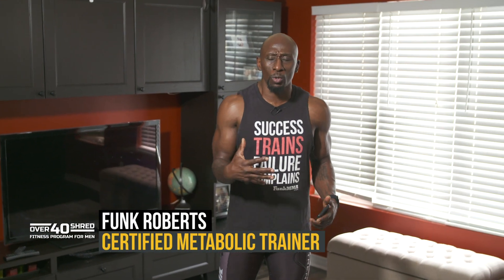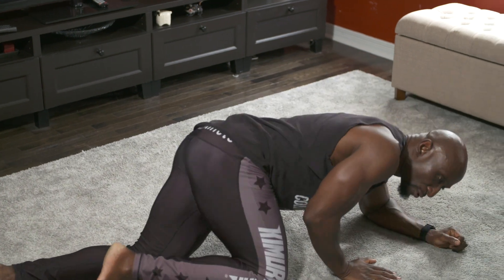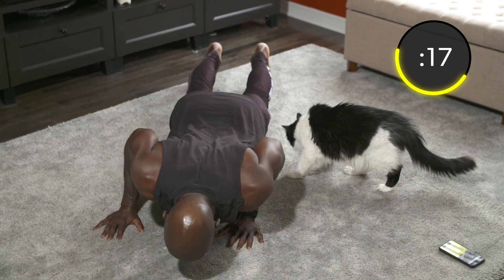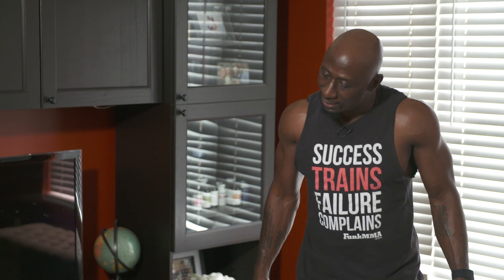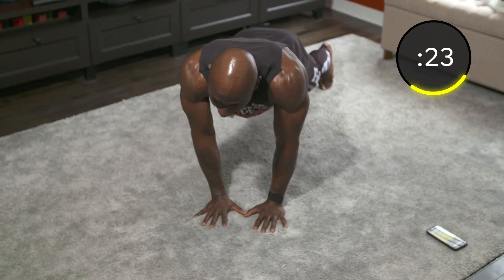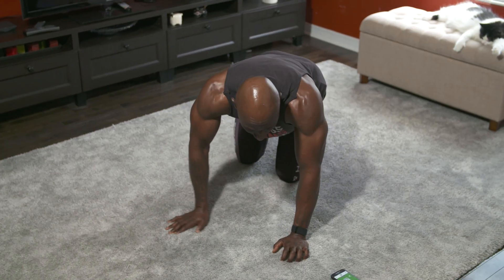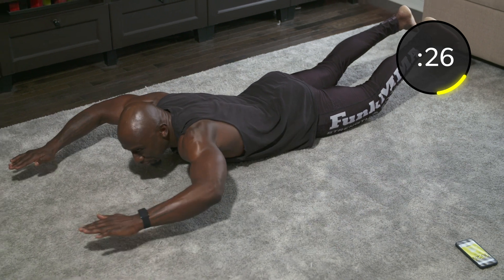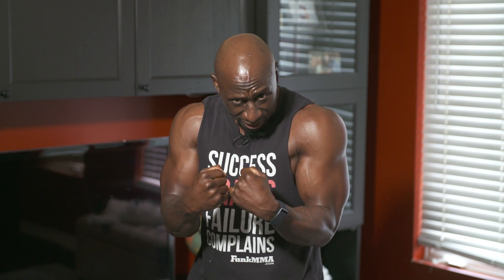Home Bodyweight Strength Workout – Upper Body Strong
Funk takes you through a bodyweight only strength workout focused on your upper body that you can do using no equipment in the comfort of your living room

MEN - Alpha Workout and Nutrition Program - Start Your 30 Day Trial Workout Program for Men Over 40, 50 and 60

WOMEN - Women Of Strength Program - Start Your FREE 30 Day Trial

Upper Body Strong Workout
Perform each exercise for 30 seconds of work followed by 30 seconds rest one after the other for 2 straight rounds. Rest for 60-90 seconds in between sets

Set 1
1. Hover Push Ups
2. Back Supine Push Ups
3. Pike Push Ups
4. Walkouts

Set 2
1. Close to Wide Push Ups
2. Snow Angels
3. Triceps Builds
4. Bicep Curl Squeeze